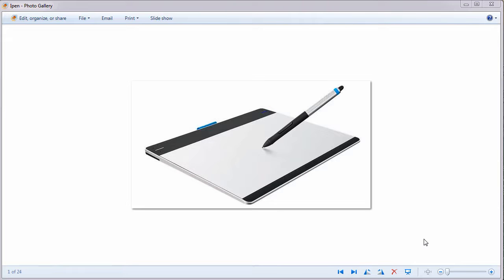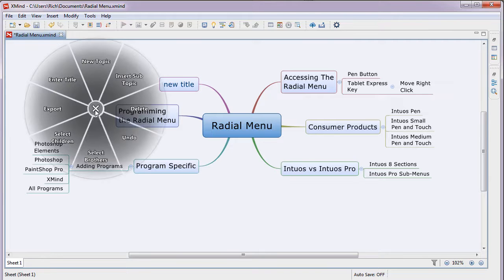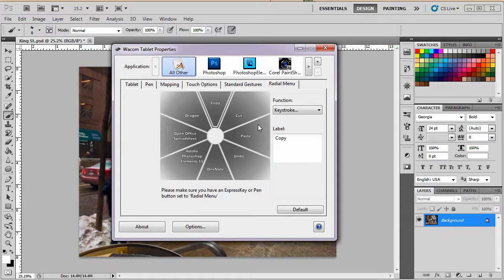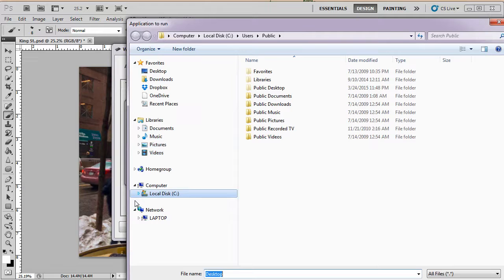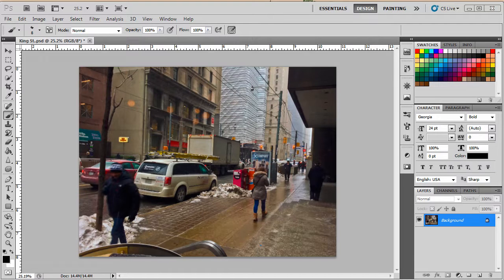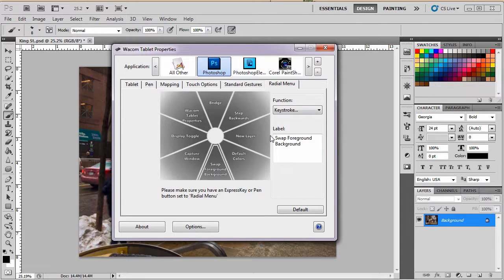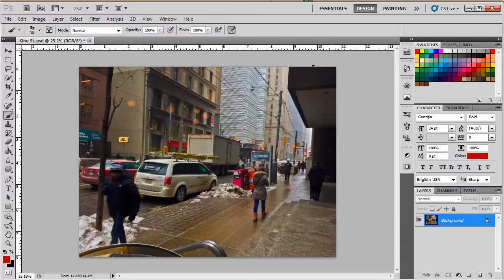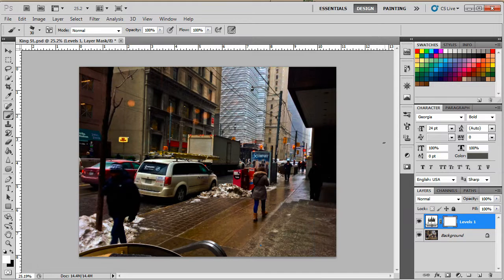Intuos Radial Menu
How to activate, set up and use the Radial Menu included with the Intuos tablets.  This is a feature that is easy to use, improves workflow, is convenient and very impressive.